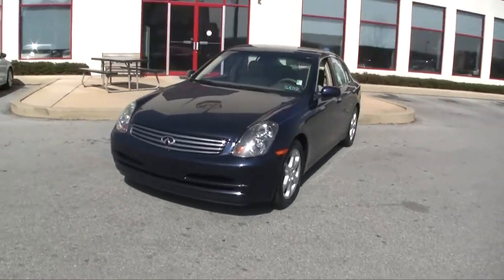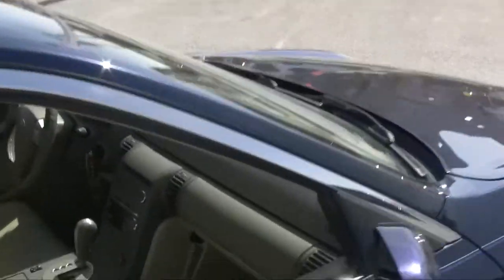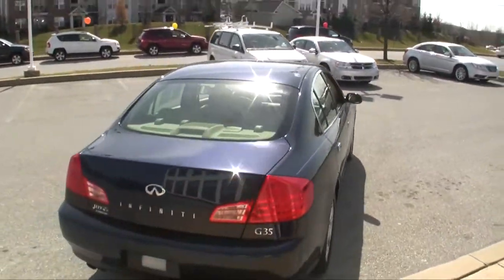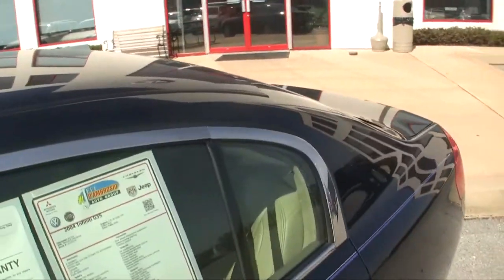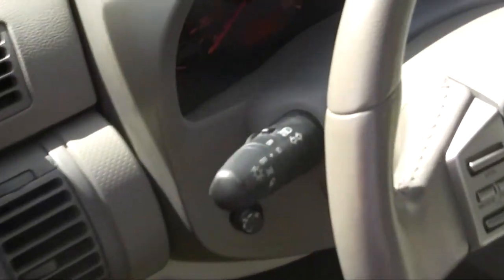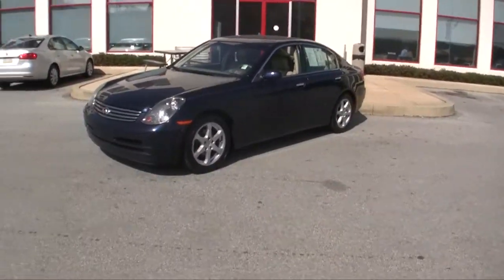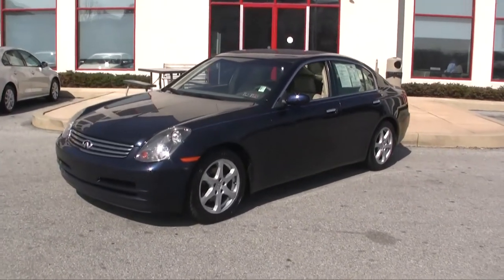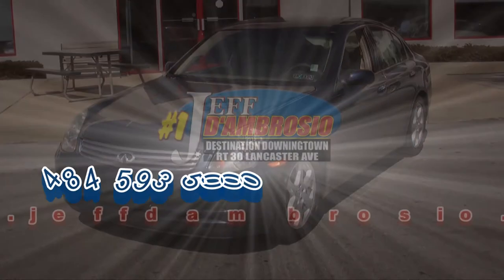2004 Infiniti G35 X | Twilight Blue Pearl | Sedan | Philadelphia, PA Stock V120531M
This is a very nice, pre-owned 2004 Infiniti G35 Sedan. It is Twilight Blue Pearl and it glistens like a pile of diamonds in the sunlight! Perfect for summer, drop down the windows, crank up the tunes and GO! For more information, check out the Vehicle Details and if you'd like to see over 400 positive reviews and the reason we were named Dealer of the Year for customer service, check out (URL Shortened for your convenience!)